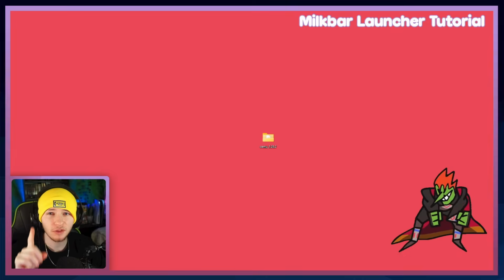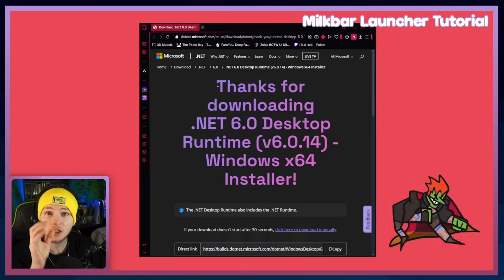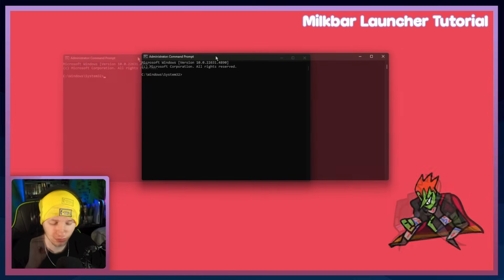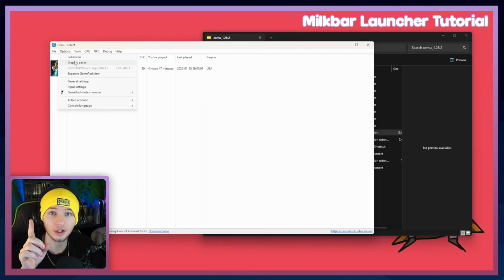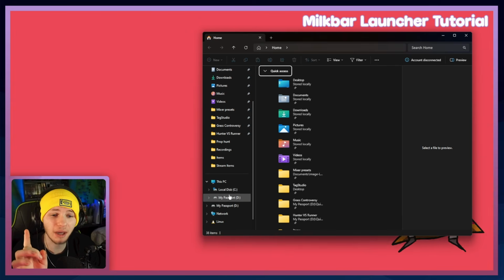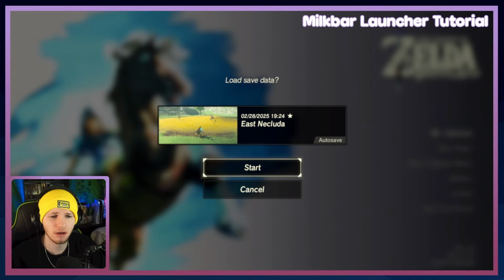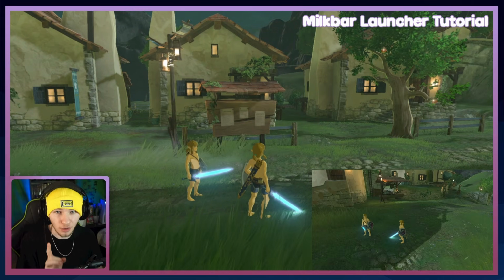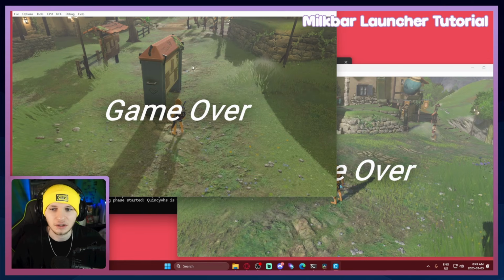BOTW Multiplayer | Milkbar Launcher setup Tutorial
MUST BE USING CEMU 1.26.2f

THERES IS NOW ONLY ONE BNP NOT TWO DONT BE ALARMED